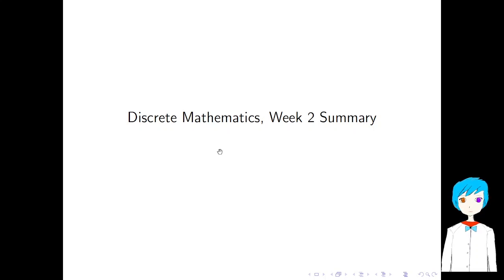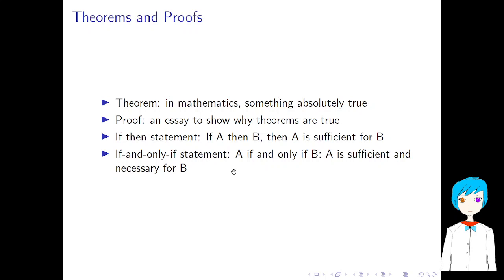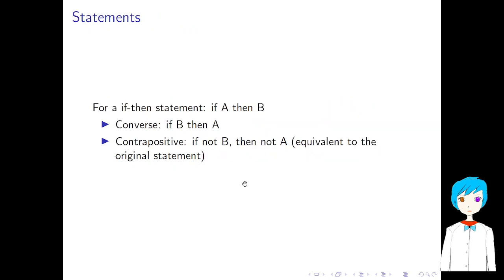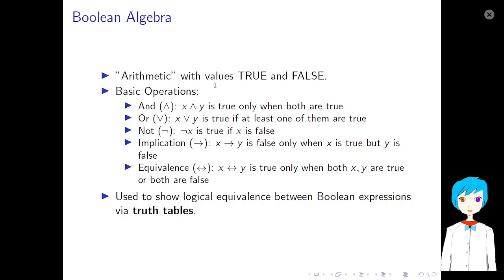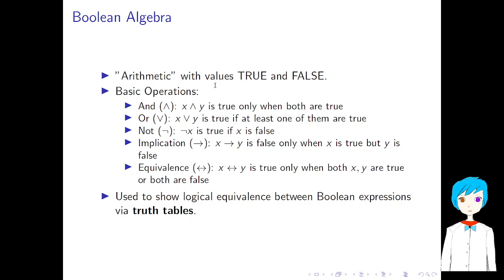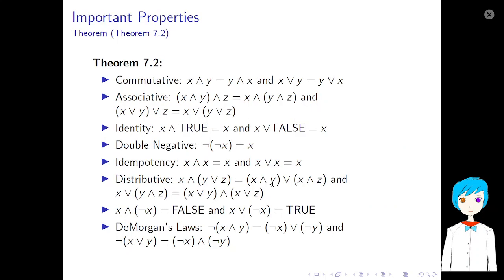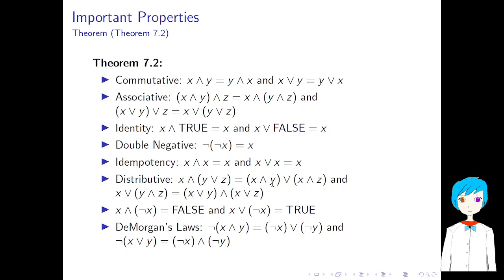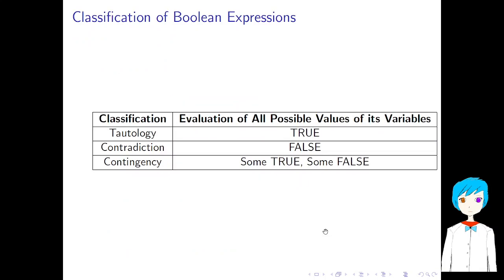Summary for discrete mathematics Week 2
Summary for discrete mathematics Week 2: Boolean algebra, proofs in mathemaitcs